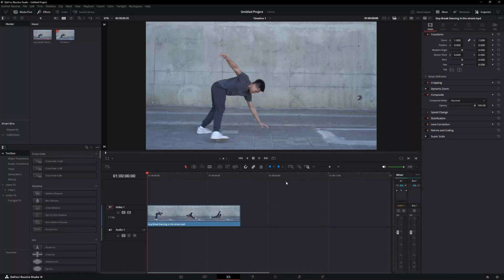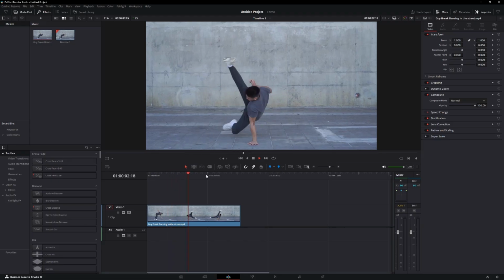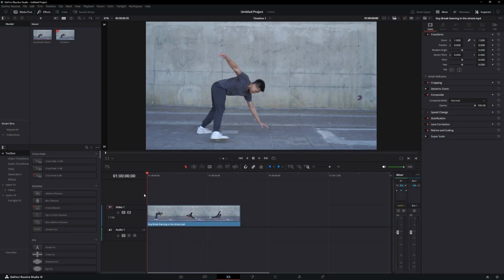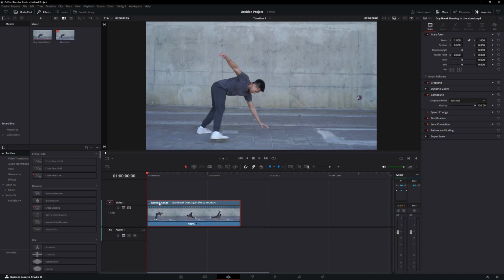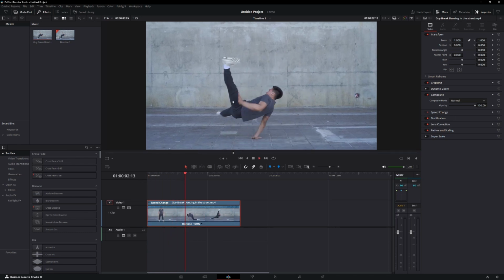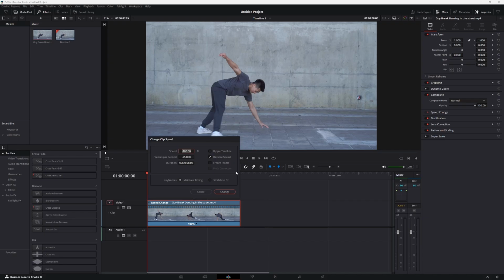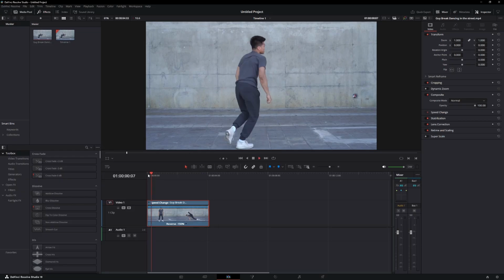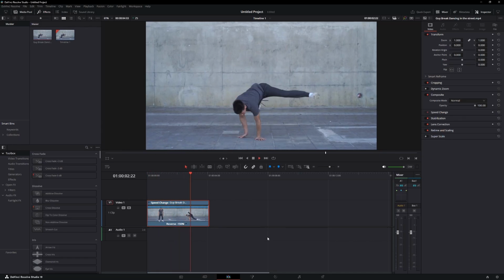DaVinci Resolve How to Reverse Clip (Full Tutorial)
In this short tutorial I show you, how to reverse clips in DaVinci Resolve.